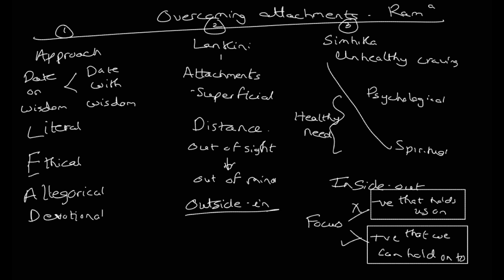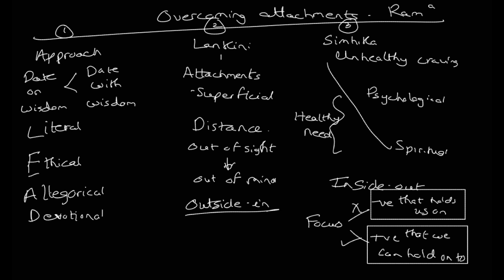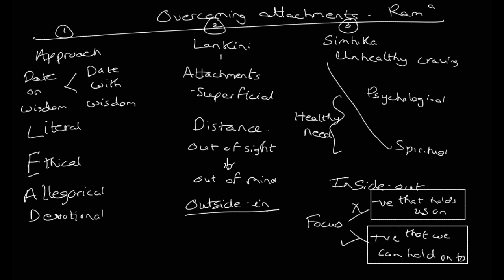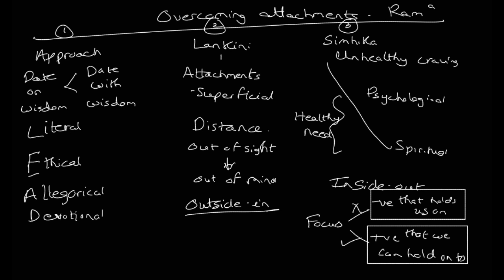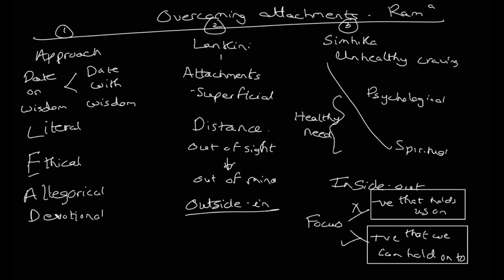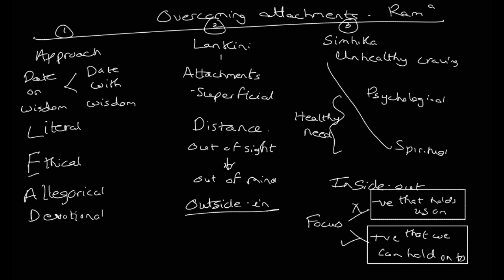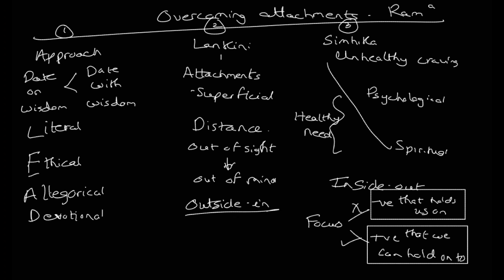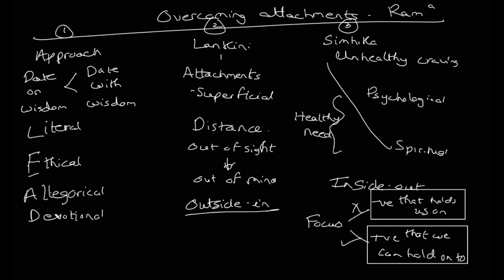Dealing with Attachments 2 ways Hanuman simhika lankini || Chaitanya Charan || 5.5.24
How can we deal with attachments effectively? 🧘‍♂️✨ The Ramayana offers deep wisdom through Hanuman’s encounters with Simhika and Lankini. In this talk, Chaitanya Charan explores two powerful ways to overcome unhealthy attachments and stay spiritually strong.

Chaitanya Charan is a globally renowned monk, mentor, spiritual author, and life coach dedicated to helping individuals rediscover purpose, peace, and fulfillment through timeless wisdom. A top-ranked graduate in Electronics and Telecommunication Engineering, he achieved academic excellence with a stellar GRE score of 2350/2400, ranking among the highest in Maharashtra. After a promising start in the tech industry as a software engineer at a leading multinational corporation, he chose a higher calling—addressing the inner crises of stress, depression, and purposelessness affecting individuals across the globe.

Inspired by the teachings of the Bhagavad-gita and serving under ISKCON (International Society for Krishna Consciousness), Chaitanya Charan embarked on a mission to share ancient spiritual insights with the modern world. Over the years, he has delivered thought-provoking talks at prestigious institutions such as Harvard, Princeton, Stanford, and Cambridge, as well as leading corporations like Google, Microsoft, Amazon, and Intel. His engaging lectures inspire audiences to achieve balance and fulfillment in a fast-paced, high-pressure world.

Chaitanya Charan is the author of 25 books that connect spiritual wisdom with contemporary challenges, offering profound guidance on topics ranging from relationships and career choices to mental well-being. He also created the world’s only Gita-daily blog at Gitadaily.com, featuring over 4,000 concise meditations on Bhagavad-gita verses, reaching thousands of readers daily.

His writings have appeared in prominent media outlets like the Times of India and Indian Express, and his articles have been translated into several languages, including German, Chinese, and Hindi, making his insights accessible to a global audience. On TheSpiritualScientist.com, he has answered over 3,500 spiritual questions, offering seekers clear, reasoned, and practical guidance.

As a thought leader in ISKCON, Chaitanya Charan serves on the Shastric Advisory Council, helping shape the organization’s spiritual and educational policies. He is also the associate editor of ISKCON’s global magazine, Back to Godhead, amplifying his impact as a contemporary spiritual thought leader.

Through his global outreach, books, and insightful talks, Chaitanya Charan continues to inspire people to find deeper meaning and spiritual grounding in their lives, making ancient wisdom accessible and transformative in today’s complex world.

If you are interested in Chaitanya Charan books:
Chaitanya Charan new book "You are not Your Mind, You are better"